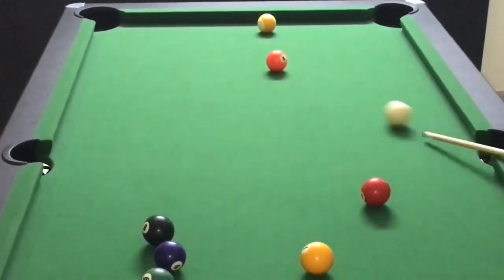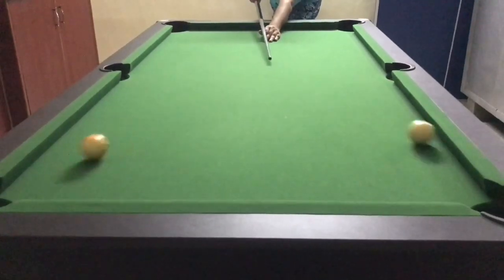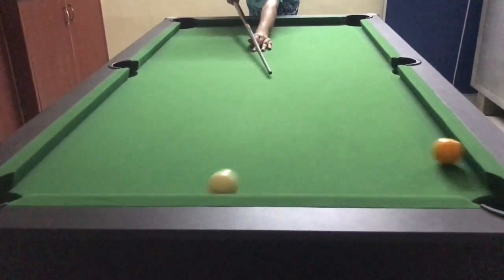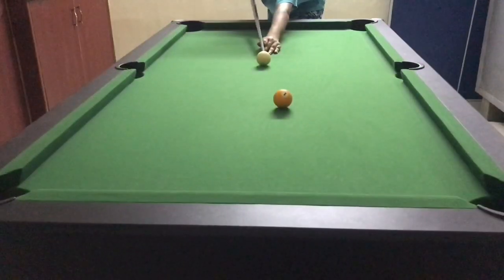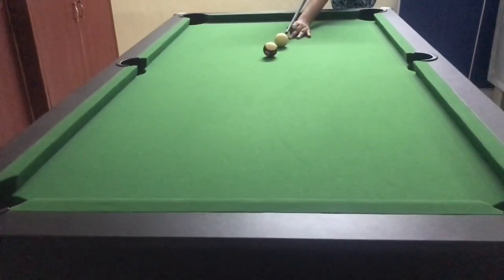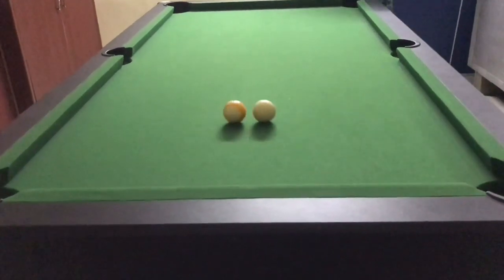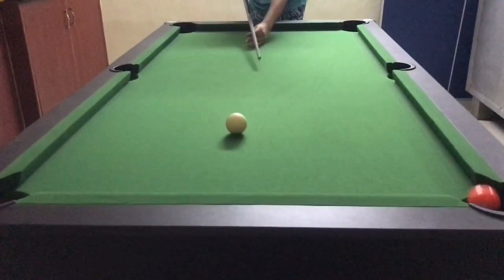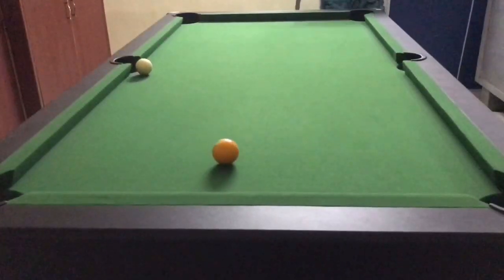Is it Worth it - Pool Table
This Pool Table was quite fun and is it Worth it. It costs ₹25000 around $350.